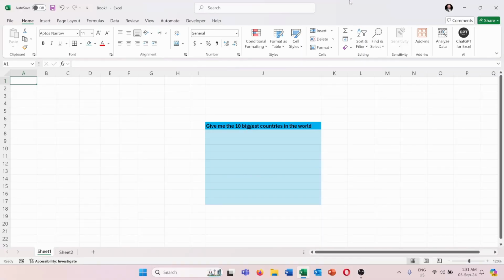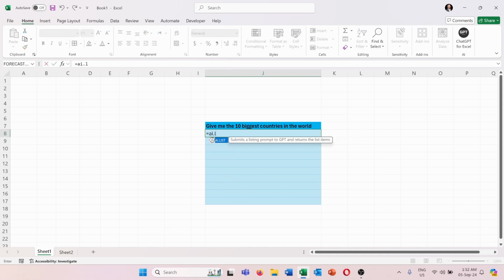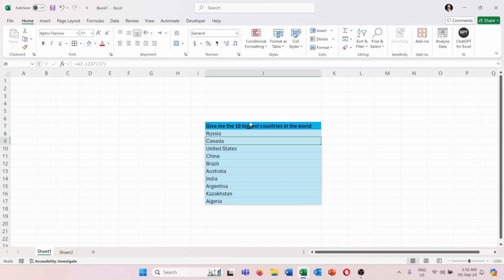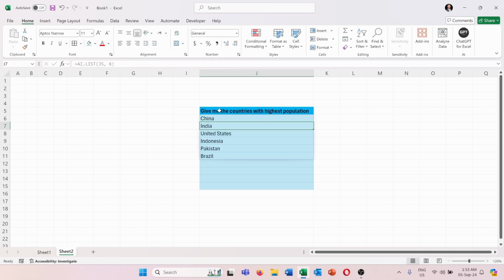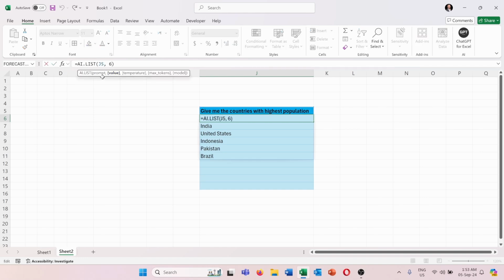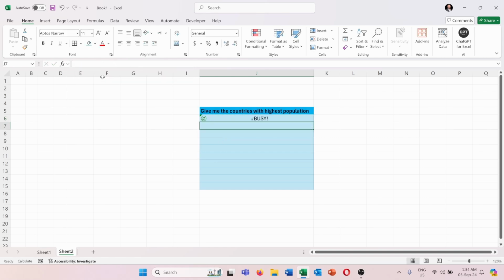Excel's AI.LIST Function Explained: Automate Data Lists with AI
Learn how to leverage the power of Excel's new AI.LIST function to automatically generate data lists with AI. In this tutorial, I’ll walk you through the basics of using AI.LIST, demonstrate real-world examples, and show you how to make your data workflows more efficient. Whether you're a beginner or an experienced Excel user, this video will help you unlock the full potential of AI in Excel.

"House of Style''
Jay Man - OurMusicBox